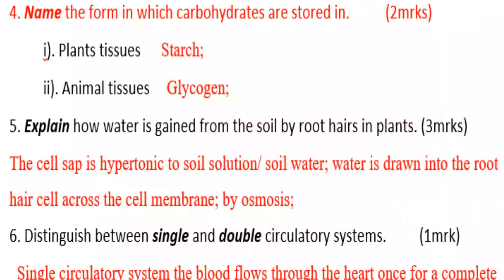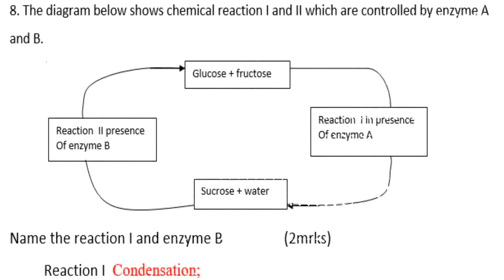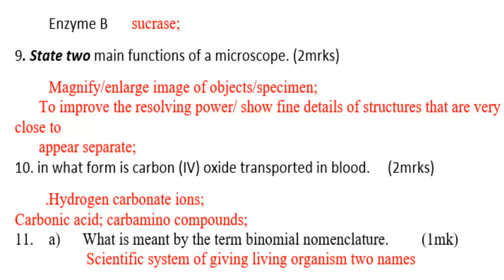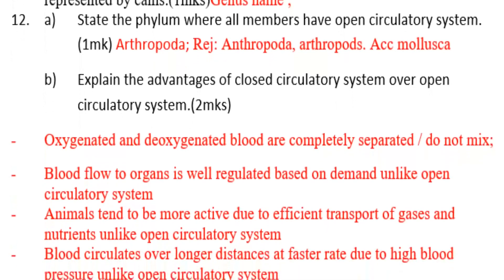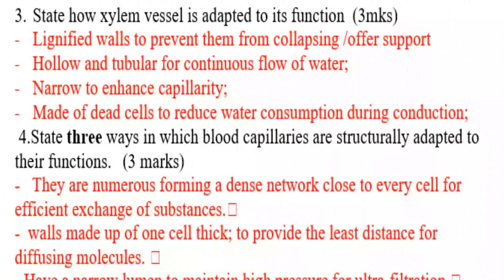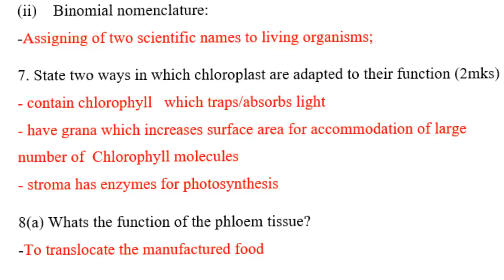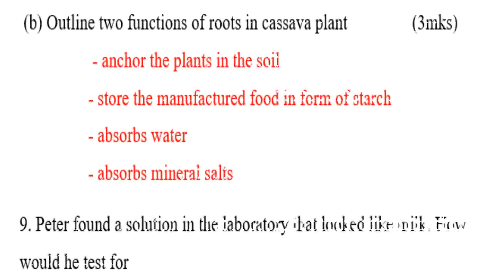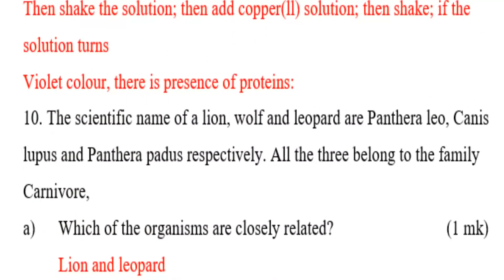Form 1-4 Biology Paper 1&2 | Questions & Answers | Biology Revision Work KCSE | Examiner Tips 2023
@swahilidigitalnewstv Biology revision form 1, biology revision form 2, biology revision form 3, biology revision form 4, biology scheems of work form 1, biology scheems of work form 2, Biology scheems of work form form,

Jonior Secondary scheems of work, jonior secondary test papers questions and answers  KCSE biology revision Paper 1, 2 and 3 Practical Revision

biology kcse form 2 questions and answers, kcse past papers questions and and answers, revision kcse paper 1 and 2, biology revision kcse paper 1, biology revision paper 2 questions and answers,

biology paper 1 and 2 form 3 end year exam, biology scheems of work, biology form 3 scheems of work, biology form 4 scheems of work. biology revision paper 1 and 2,

biology paper 3 practical biology form 2 questions and answers, biology form 3 questions and answers, biology practical kcse 2020, biology form 1

questions and answers, form 3 questions and answers, past papers biology questions and answers, kcse revision, biology form 1, biology form 3, biology form 4 biology form 2 work revision, kcse 2022

Biology revision form 1, biology revision form 2, biology revision form 3, biology revision form 4, biology scheems of work form 1, biology scheems of work form 2, Biology scheems of work form form,